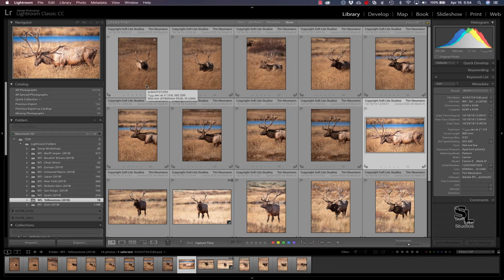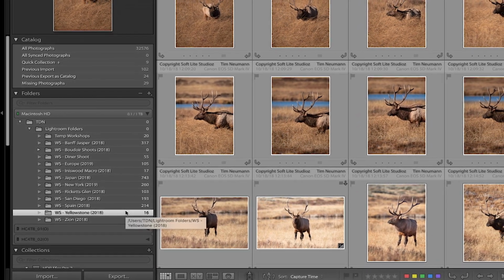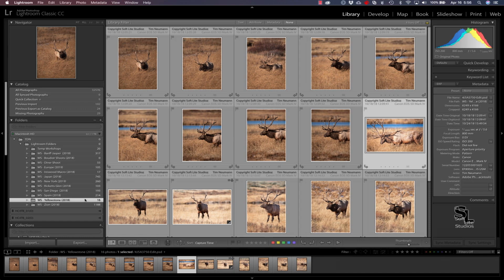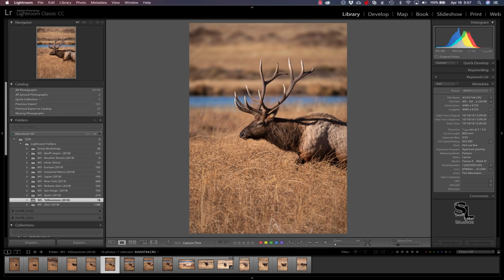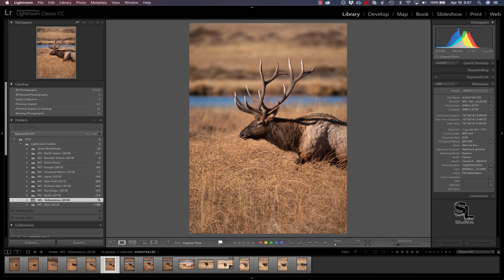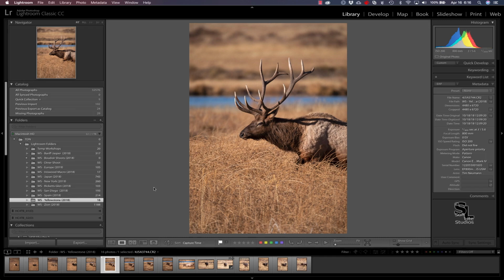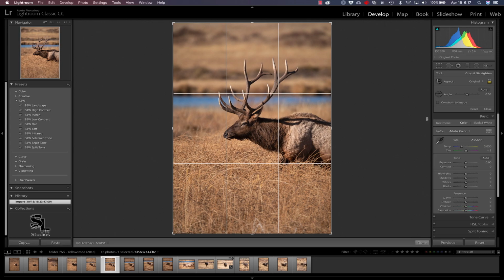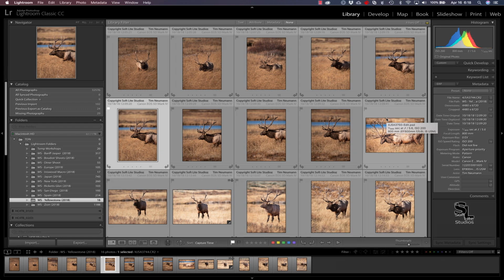Lightroom Crop Tool - Part 01 (Getting started with your cropping workflow)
Sure the crop tool in Lightroom is easy to use, but do you really know all the in and outs of this very powerful tool. Learn all about it in our new multi-part series on Lightroom's Crop Tool.